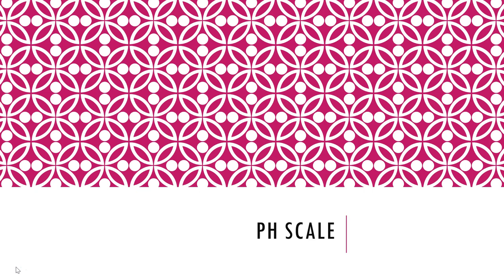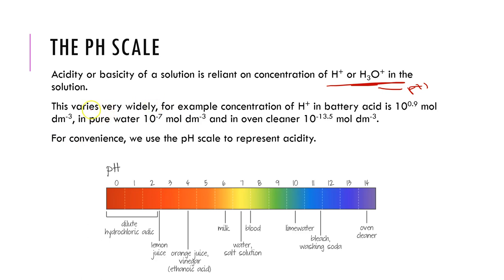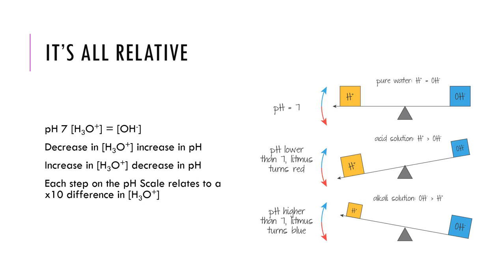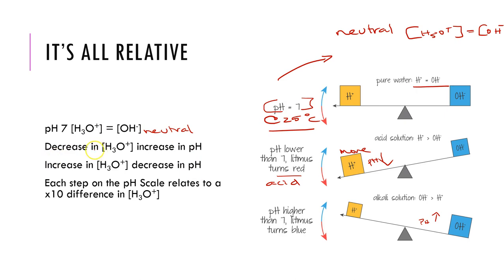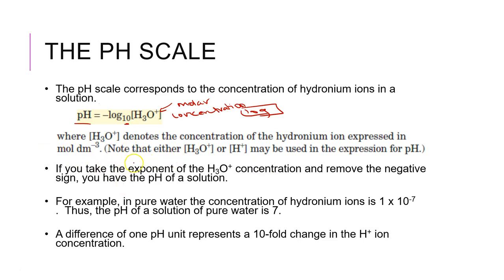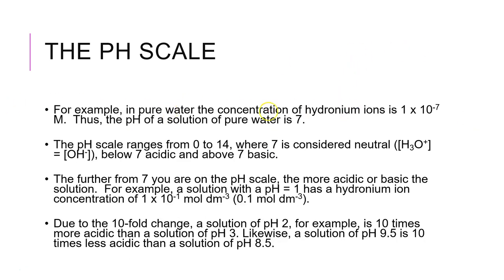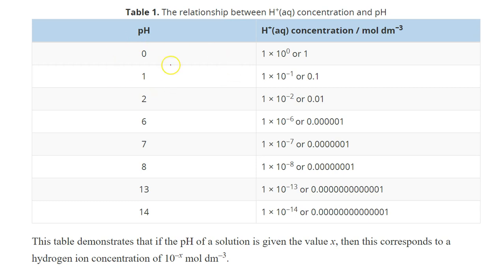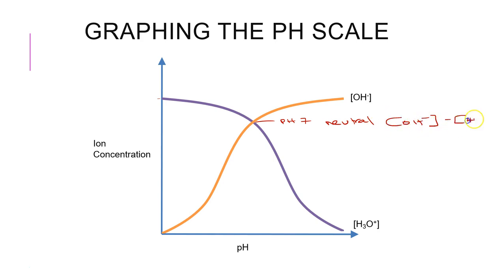pH scale and hydronium concentration (VCE Chemistry Unit 2)